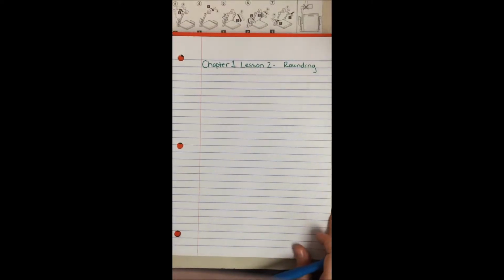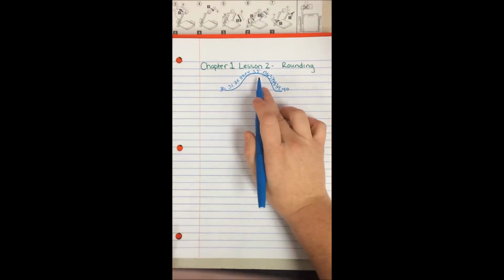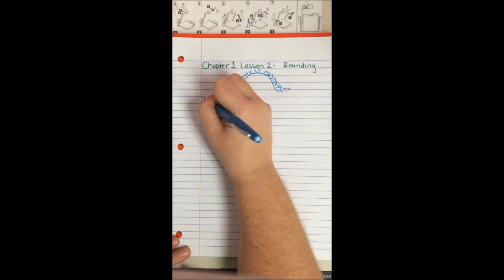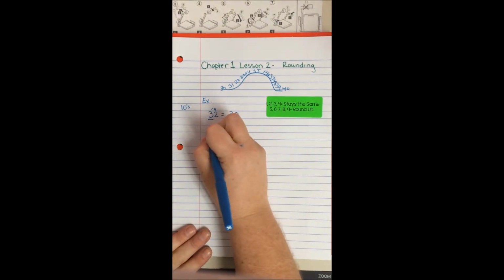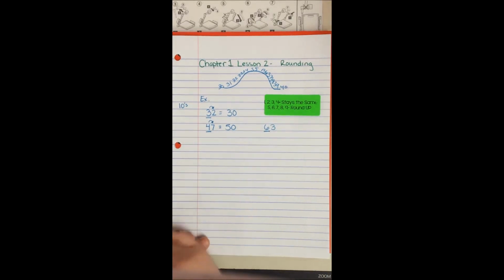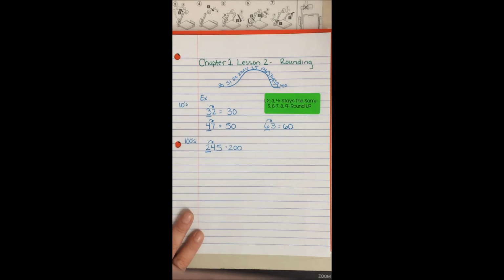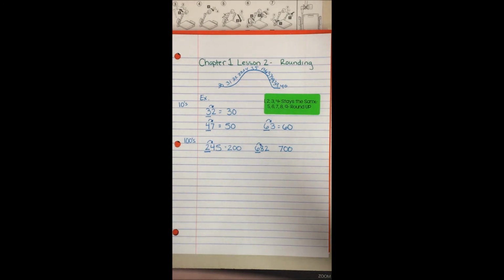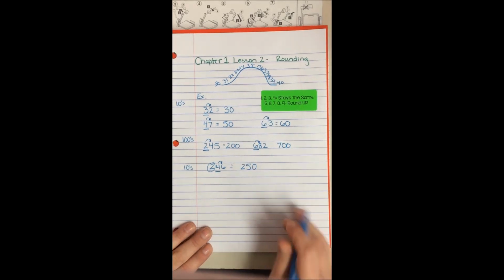Go Math Chapter 1 Lesson 2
Math Tutorial on Go Math Chapter 1 Lesson 2